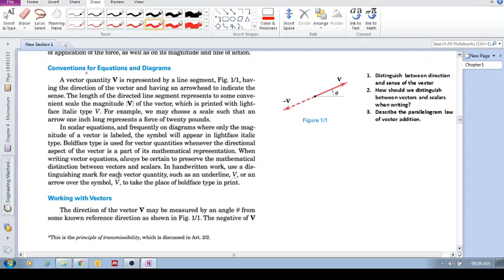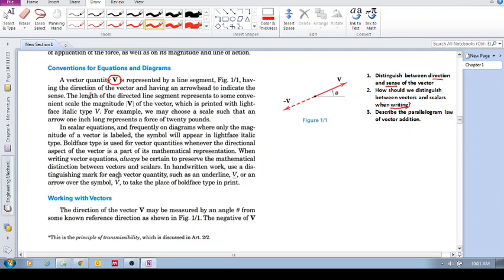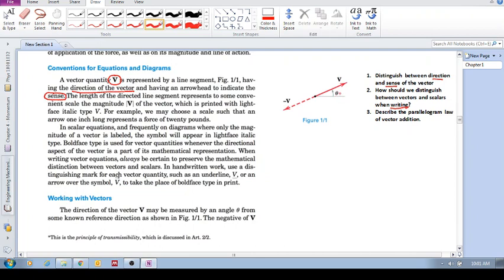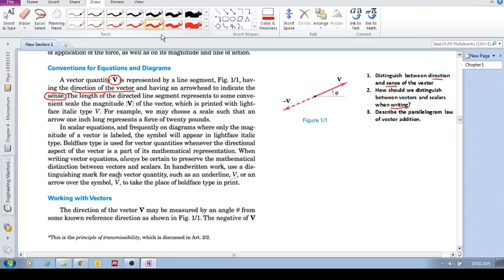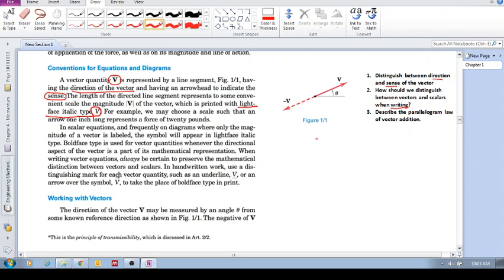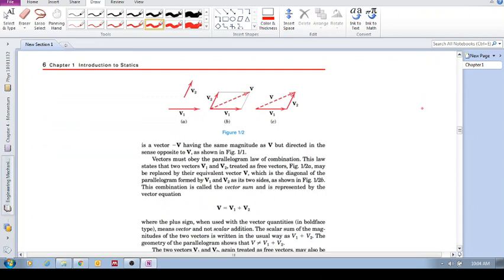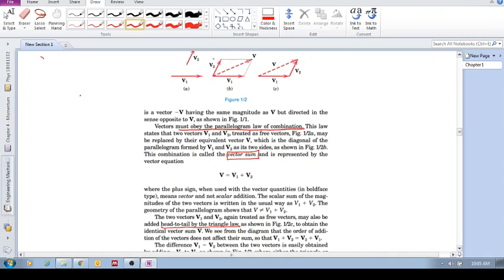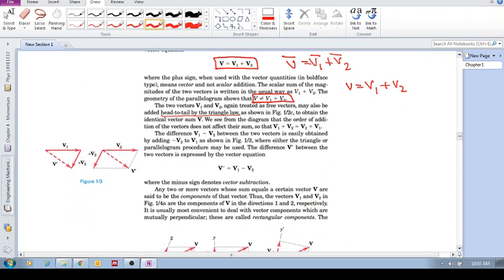Chap 1.3 - Scalars and Vectors (b): vector sense and direction; parallelogram law